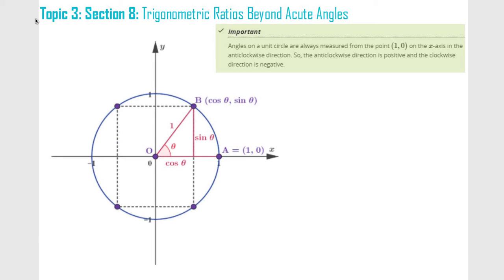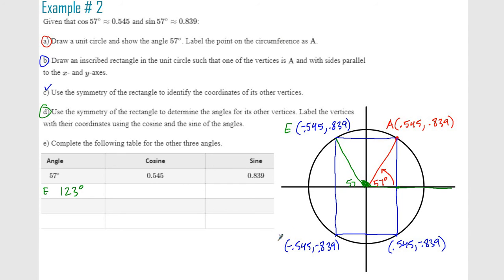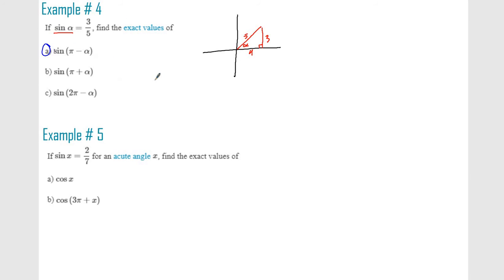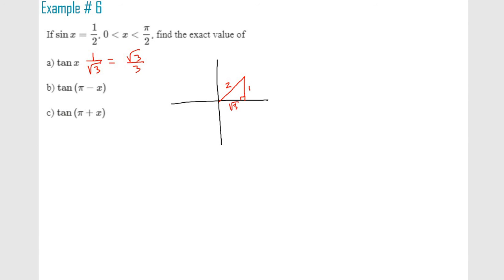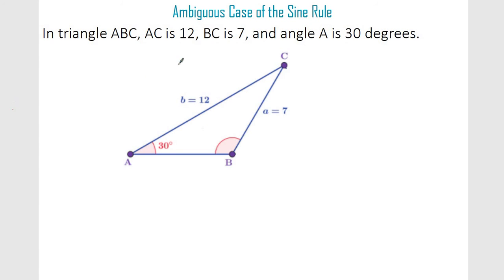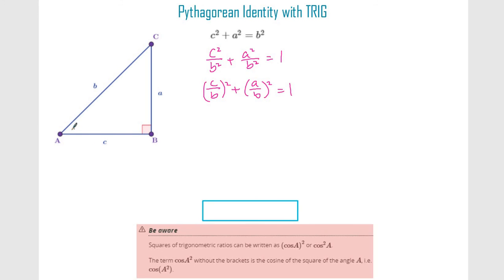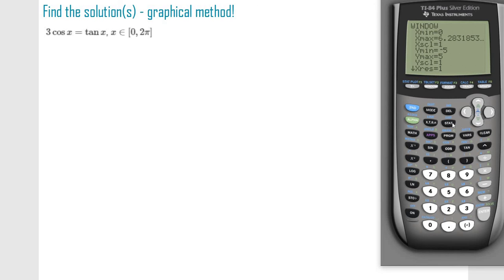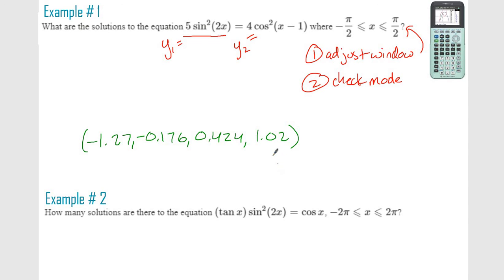3.08 Trig Ratios and Beyond